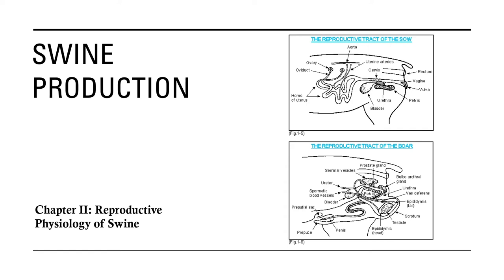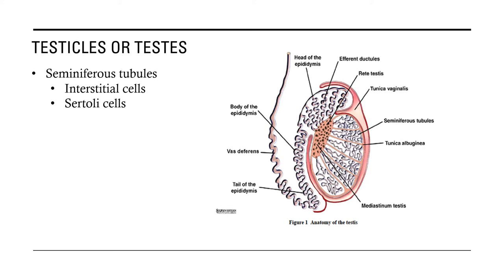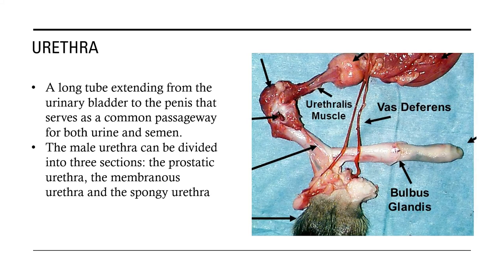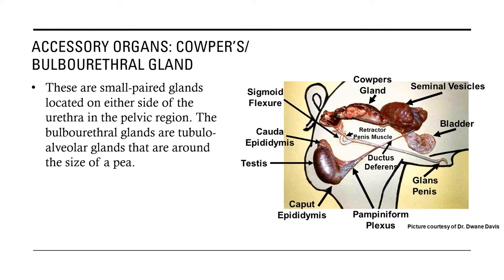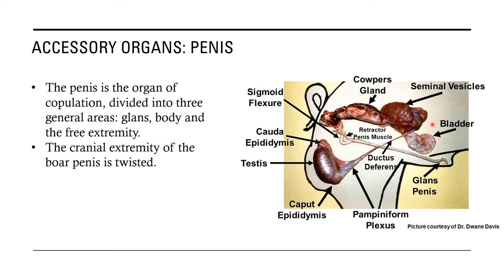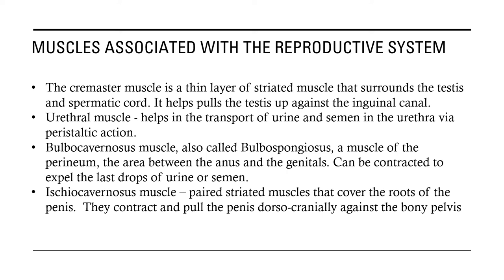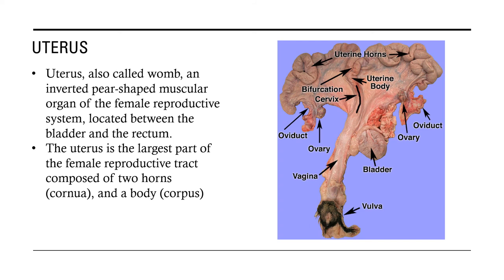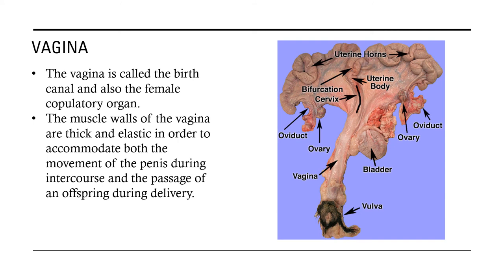Reproductive Physiology of Swine | Triel Felix